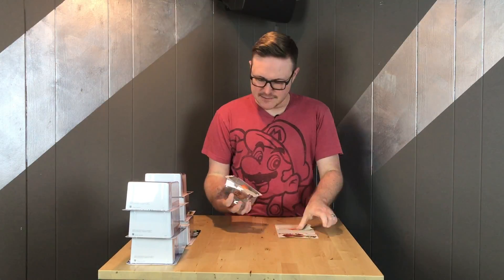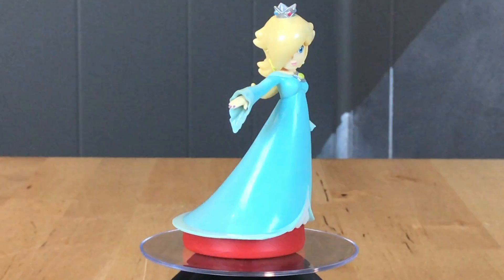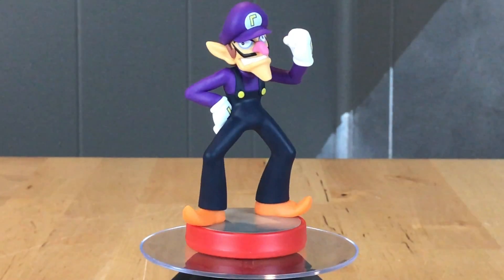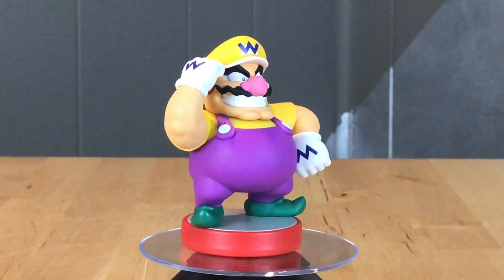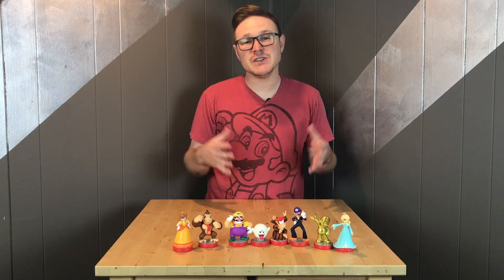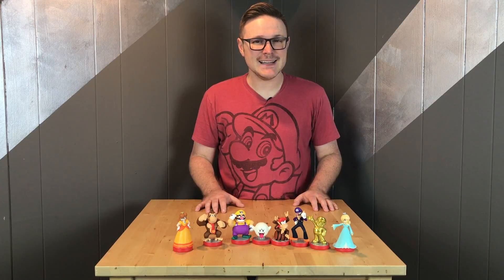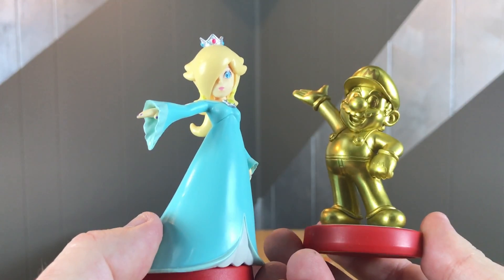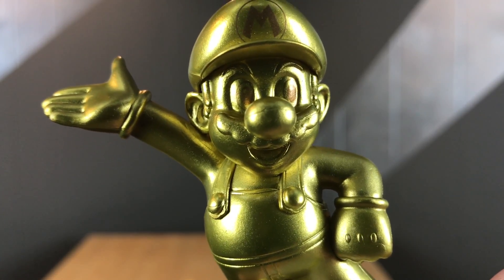Super Mario Amiibo Unboxing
We unbox and take a look at the new characters, Daisy, Donkey Kong, Diddy Kong, Boo, Waluigi, Wario, Rosalina, and gold Mario, added to the Super Mario Amiibo line

Click the links below to purchase any of the Super Mario Amiibo seen in our video:

Gold Mario

Donkey Kong

Diddy Kong